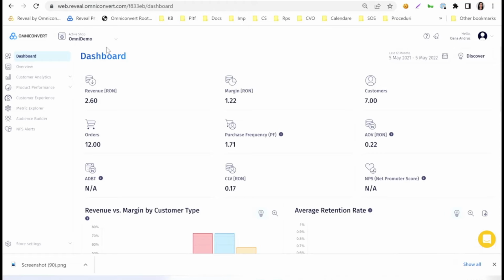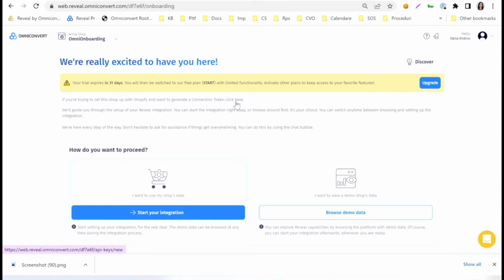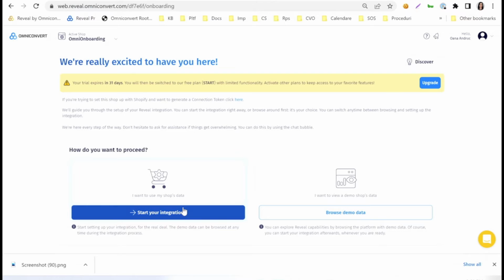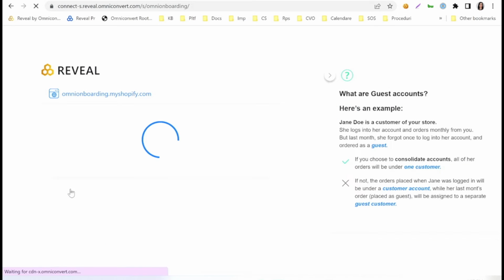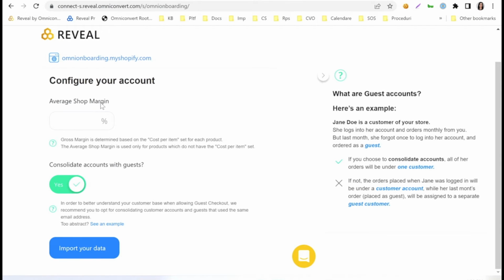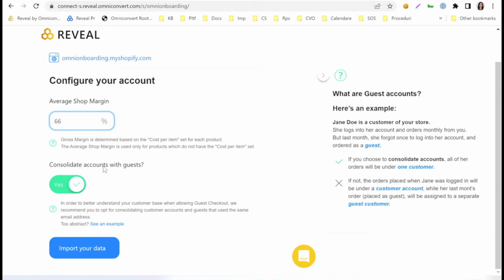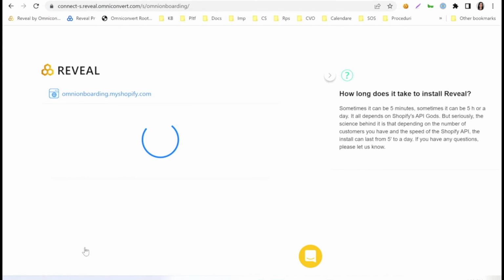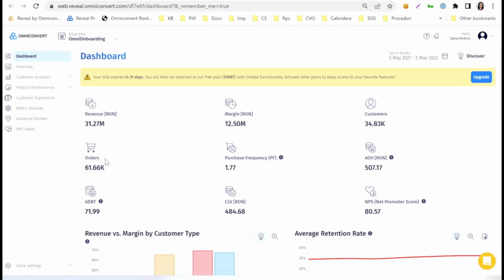How To Add a New Shopify Shop in Omniconvert Reveal - Omniconvert Tutorials